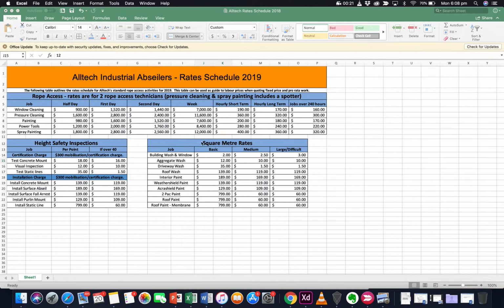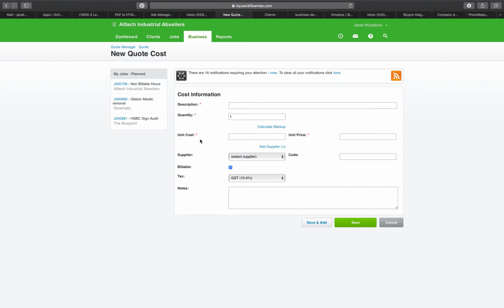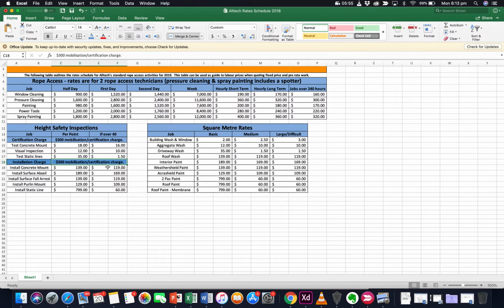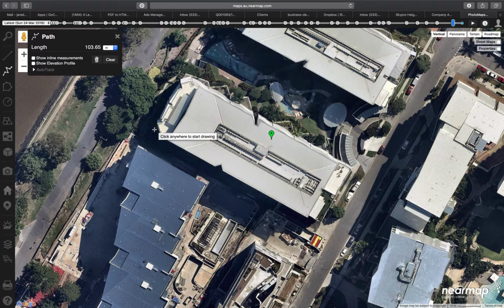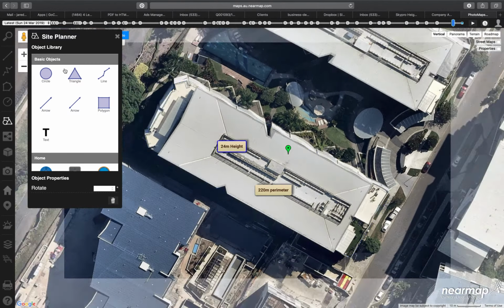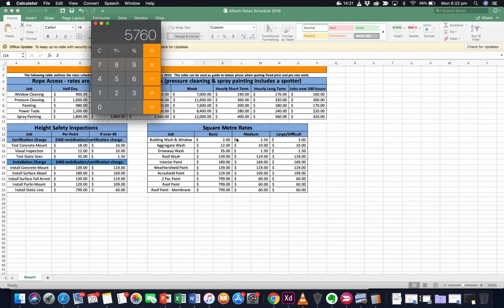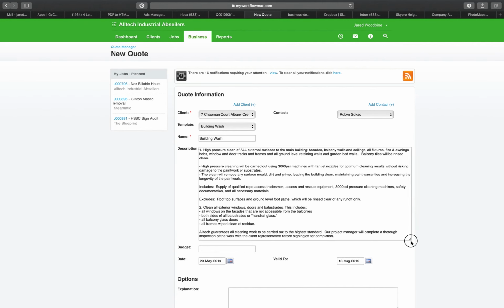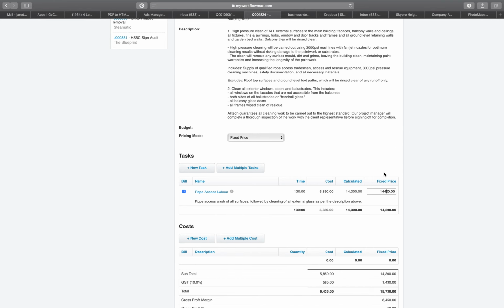How to quote in Workflowmax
How to quote in workflow max using the new rates schedule.